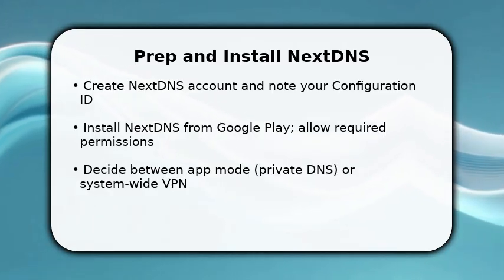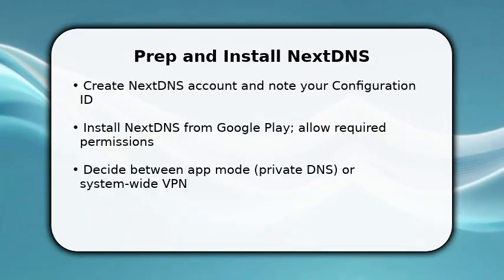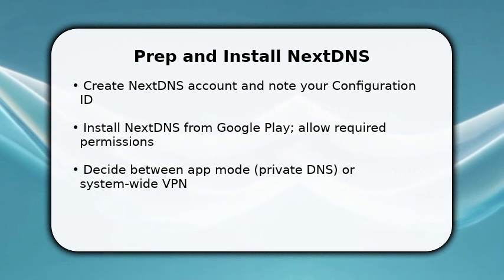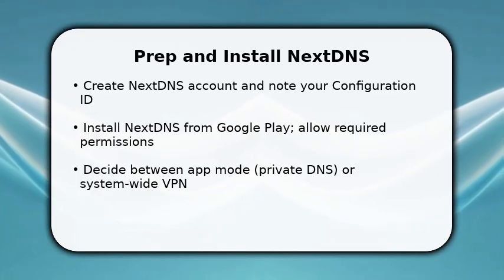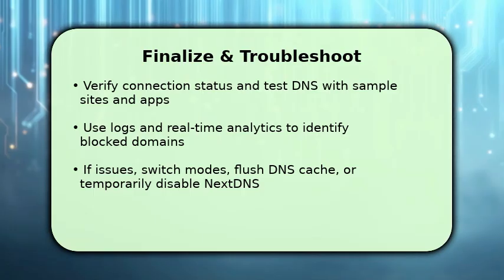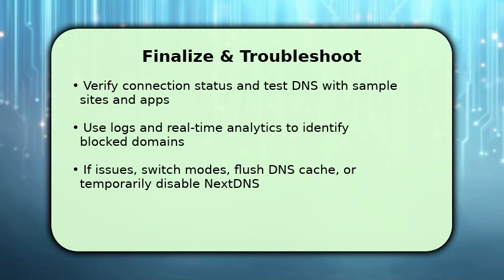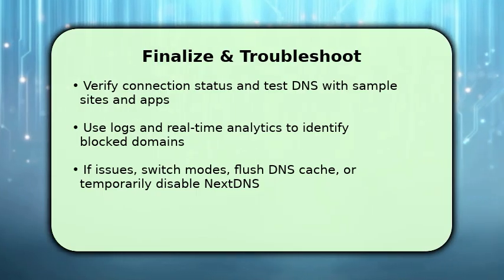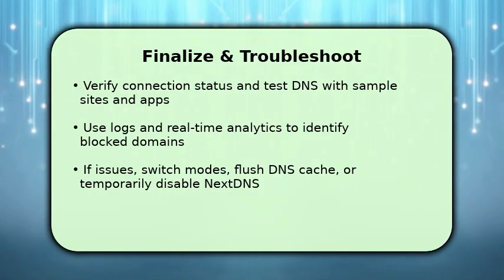How to Use Nextdns Android (full Guide)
How to Use Nextdns Android (full Guide) | 🔒 Surfshark VPN Deal — Stay private and secure. $1.99/mo + 3 Months Free ▸

Dive into the comprehensive guide on using NextDNS for Android. This video tutorial will walk you through setting up and configuring your device to use this powerful DNS service, enhancing browsing speed and security with ease-of extraneous details.

NextDNS, Android setup, dns configuration guide, improve internet speed, enhanced browser performance,